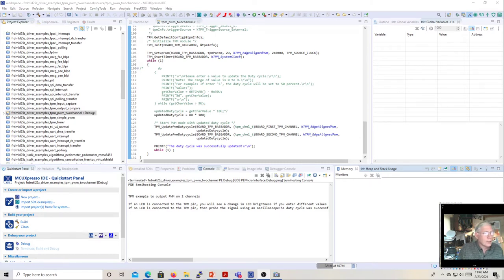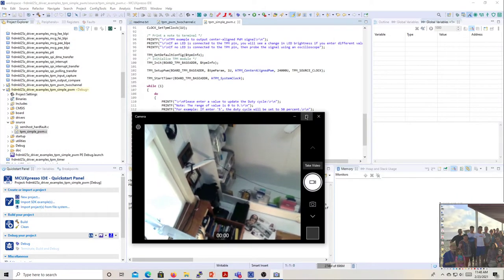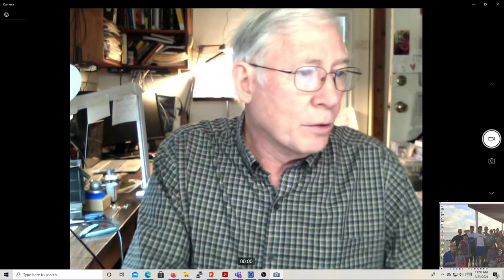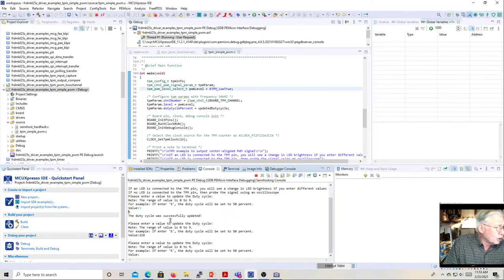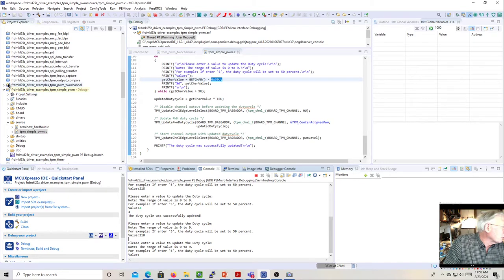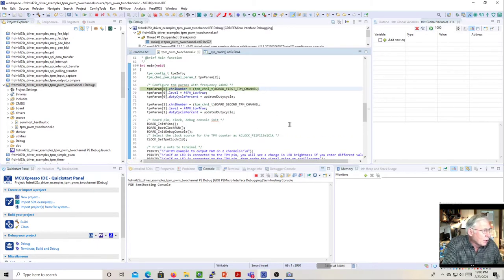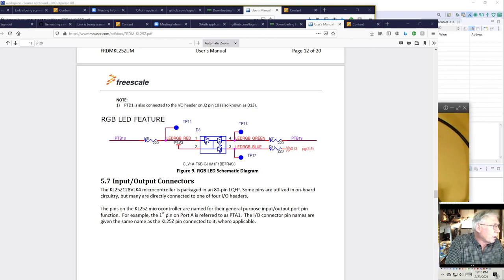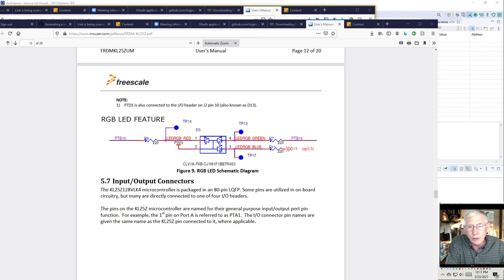2021 02 23 Micro2 Lab 5